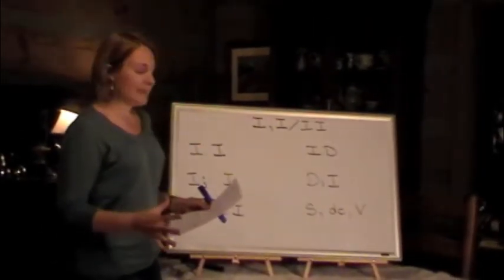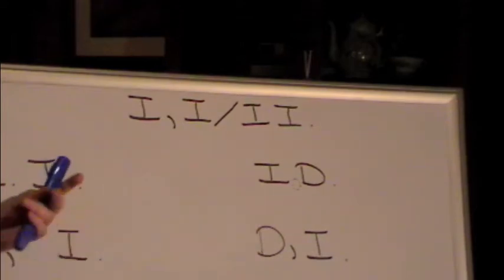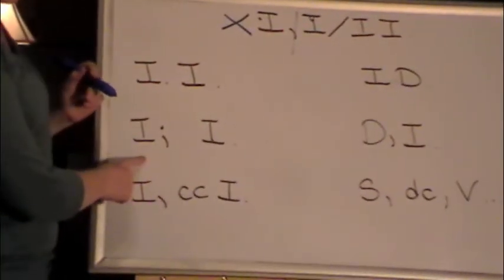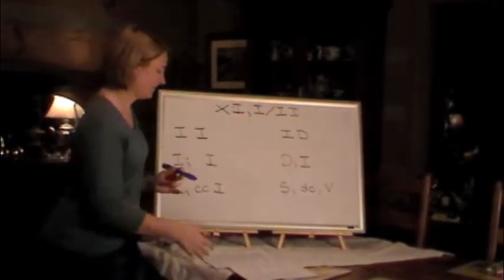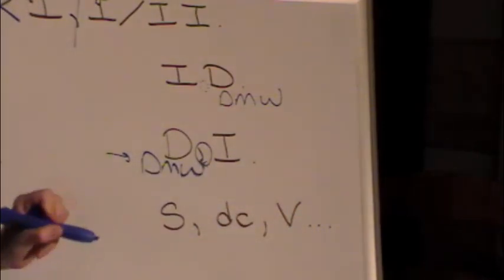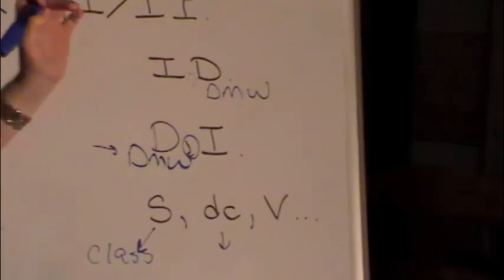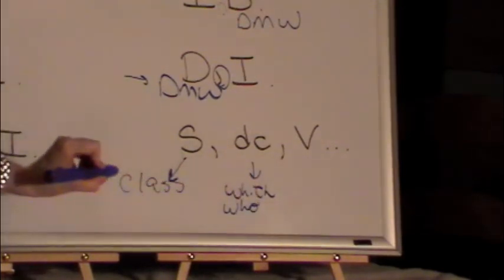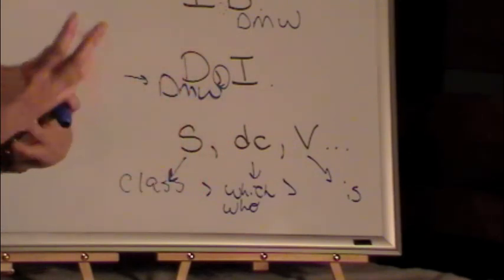05 Sentence Skills The Chart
05 Sentence Skills The Chart